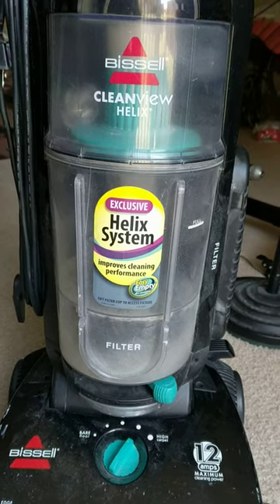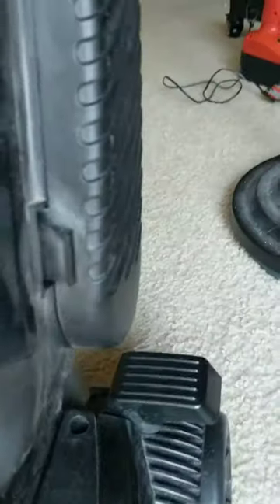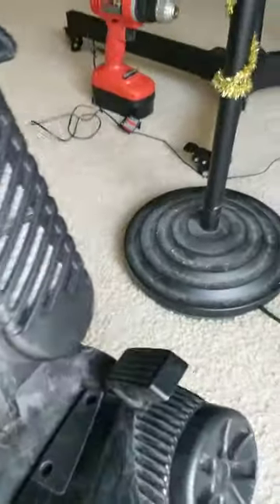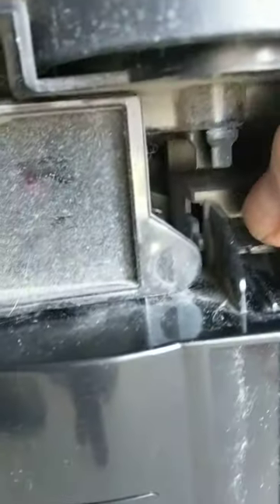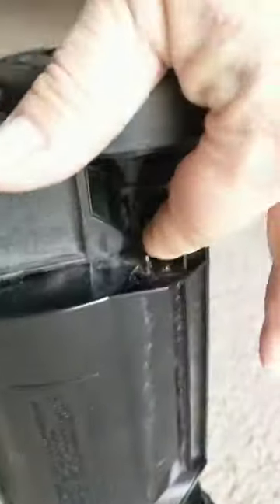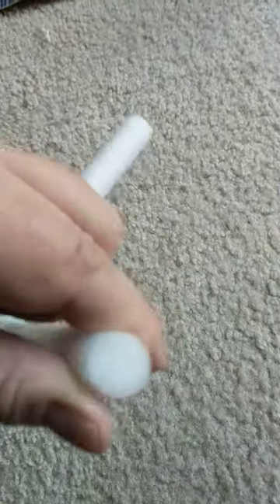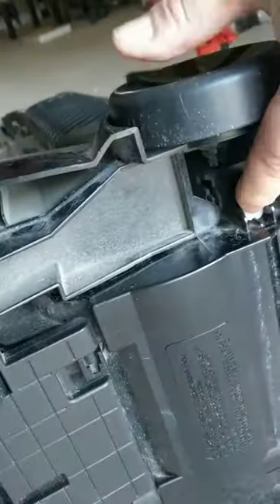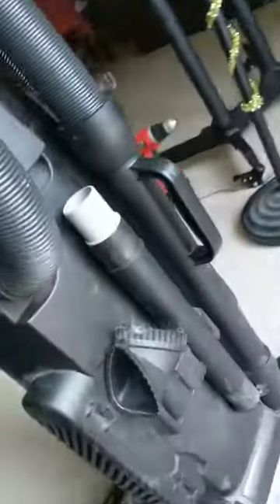Vacuum cleaner Bissell release pedal fix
Vacuum cleaner Bissell release pedal broke. Easy fix.